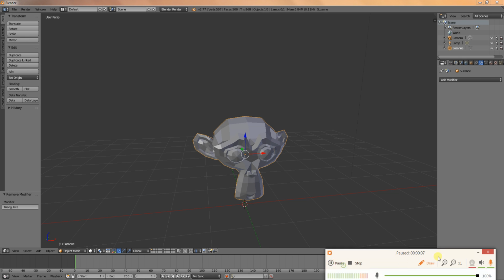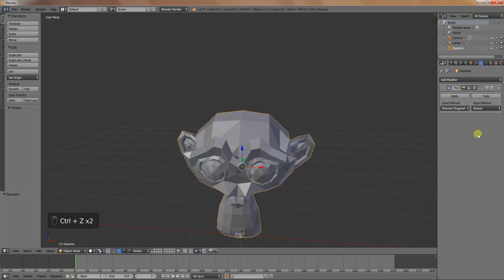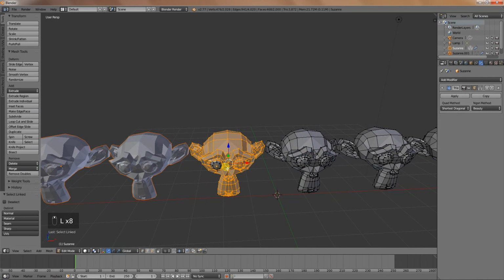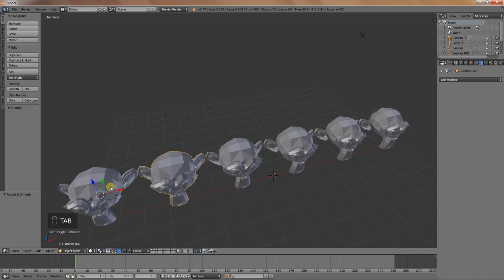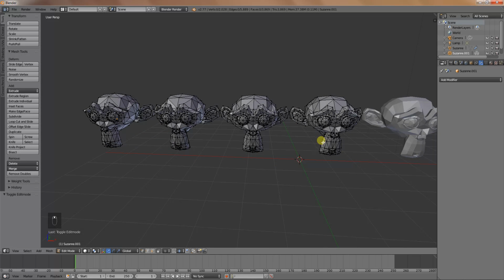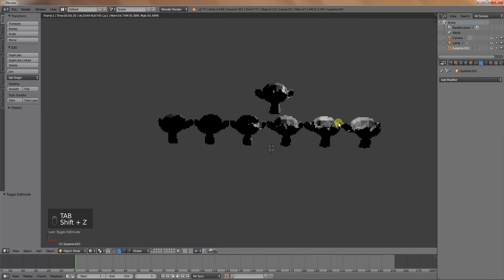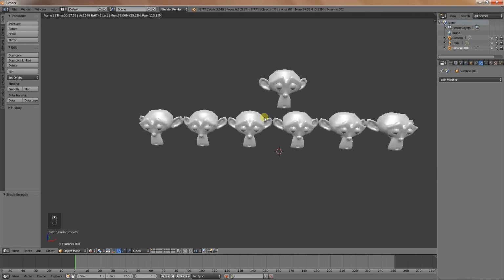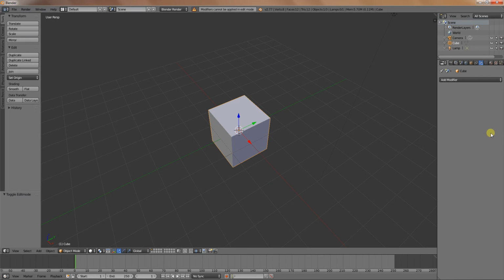Triangulate Modifier - Tutorial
Using the Triangulate Modifier in blender, How this can help you nad how it works